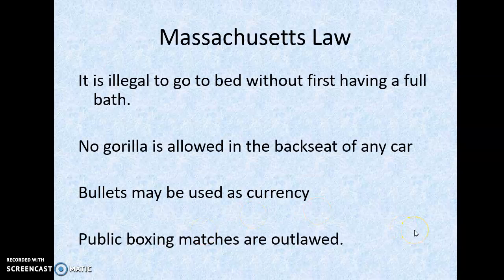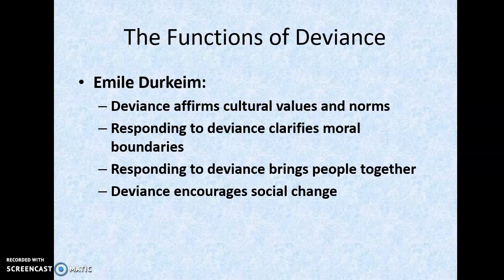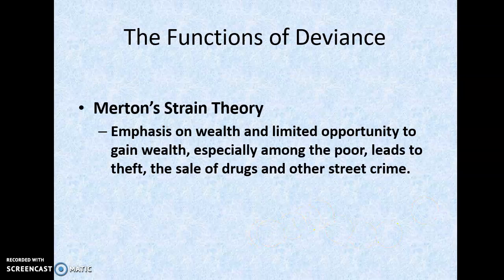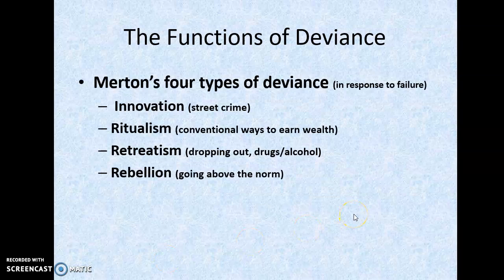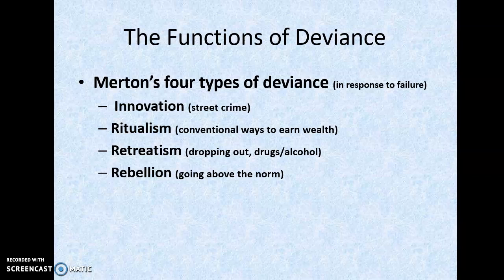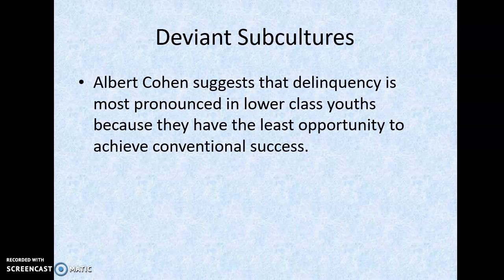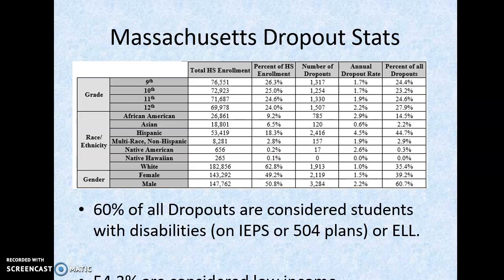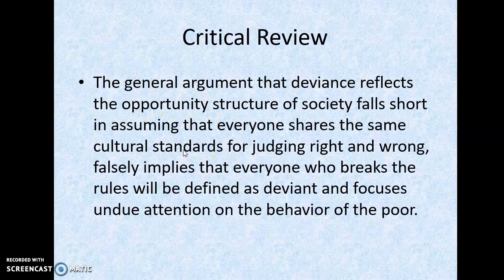Remote Learning Deviance Week 2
Mertons Strain Theory/Drop out rates